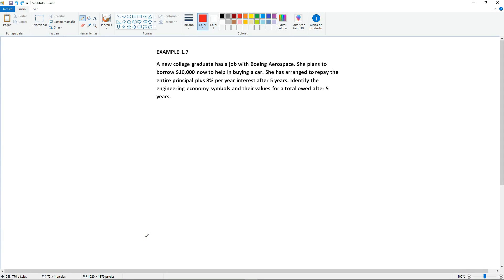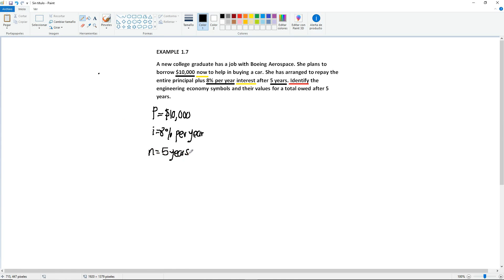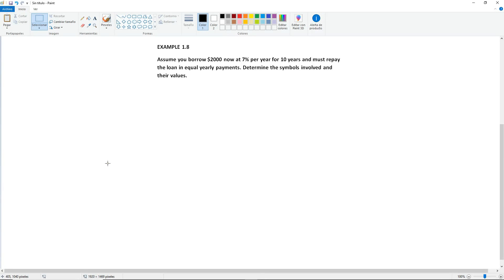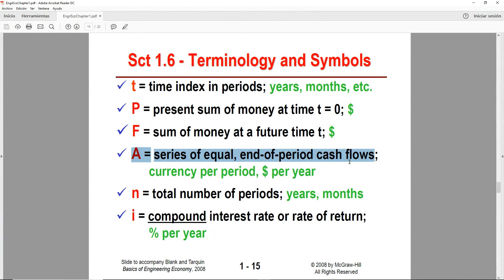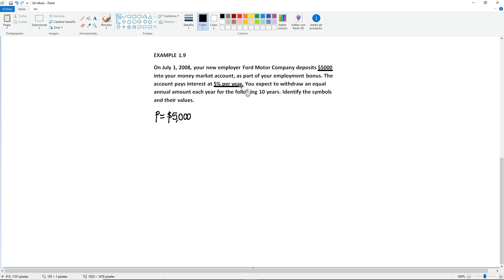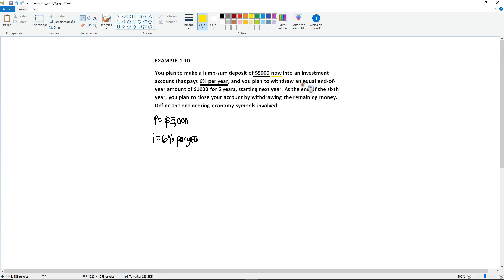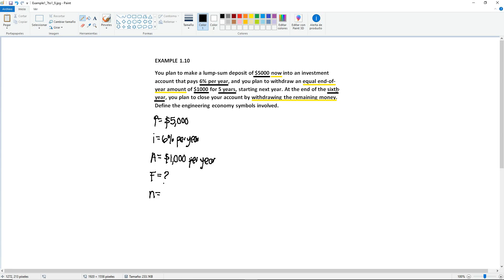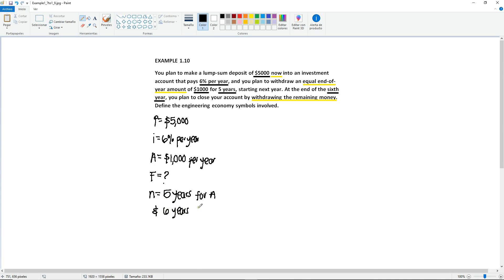Engineering Economics - Terminology and Symbols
Engineering Economics
Chapter 1 - Foundations of Engineering Economy
Section 1.6 - Terminology and Symbols
Examples 1.7 to 1.10

Textbook:
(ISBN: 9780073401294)